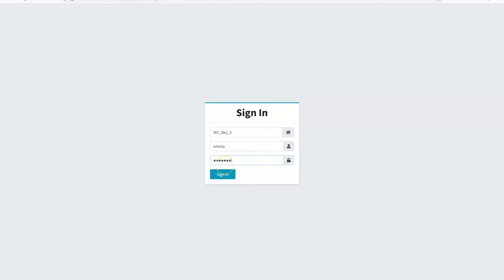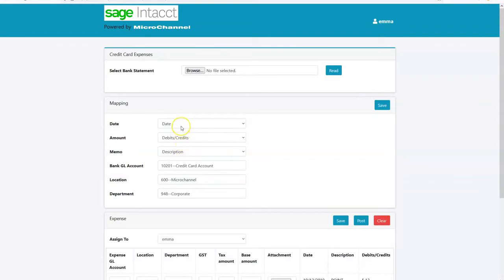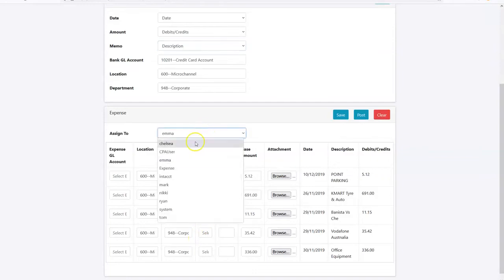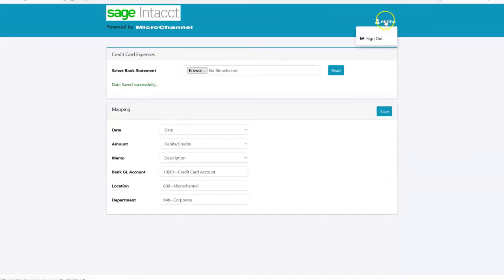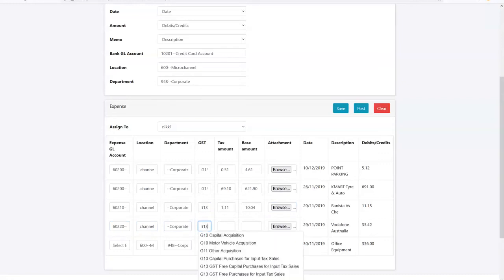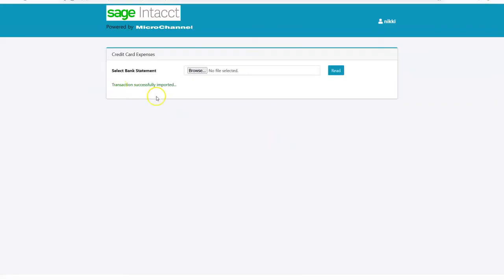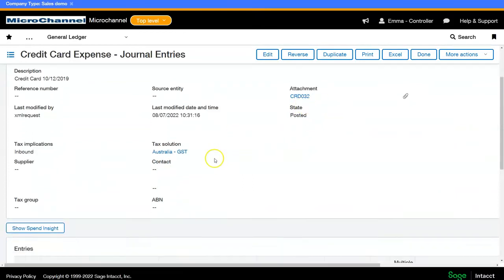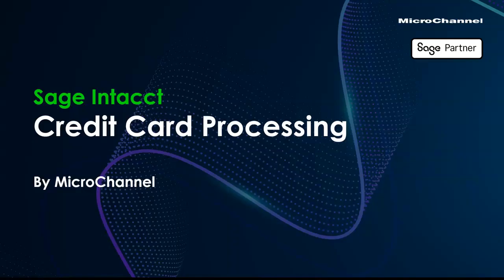FUJIFILM MicroChannel Sage Intacct Credit Card Processing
See a demonstration of Sage Intacct Credit Card Processing by MicroChannel. In this short video, we'll show you how the Credit Card Processing solution enhances your Sage Intacct.